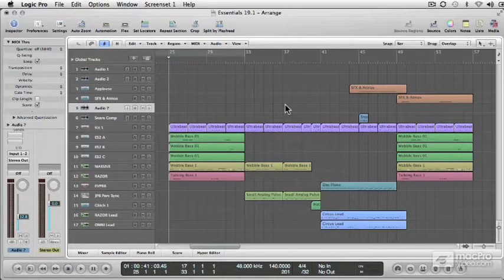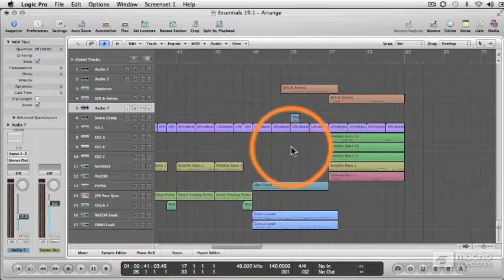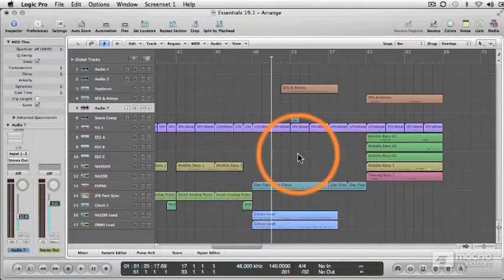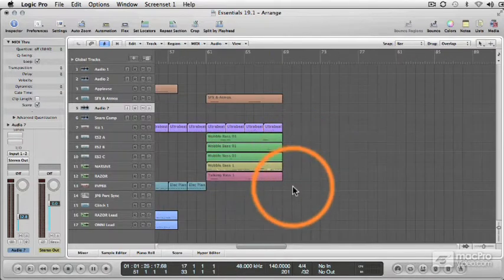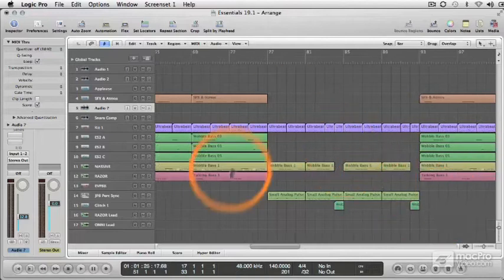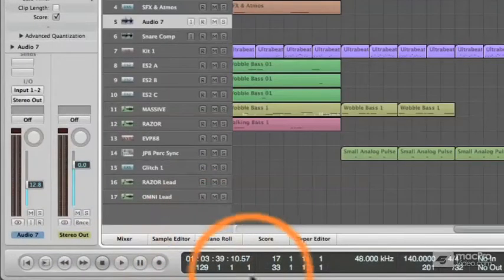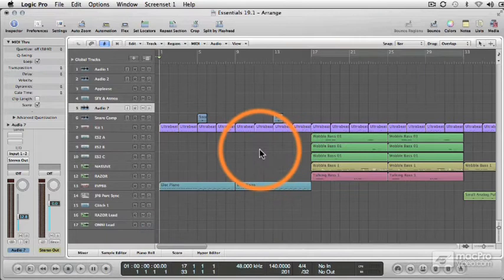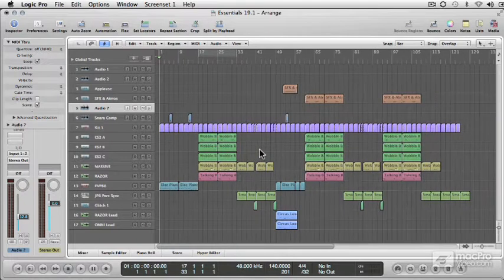Logic 409: Dubstep Essentials - 19 Song Structure Basics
Logic 409: Dubstep Essentials by Nigel Broad
Video 19 of 25 for Logic 409: Dubstep Essentials

Dubstep is an exciting style of music that lends itself to a lot of creativity and the powerful use of plugins and virtual instruments of all kinds. Nigel Broad, a chart-topping dance producer, knows a thing or two about Dubstep and in this Logic tutorial he creates a full-blown Dubstep track, starting with the drum programming and evolving all the way through the final mix.

This 25-video class starts off with Logics mighty Ultrabeat drum machine, where youll learn to set up, program and tweak a killer Dubstep drum beat. Nigel is the ultimate Ultrabeat and Logic master and shares his hit-making tips throughout this tutorial.

Whats a Dubstep track without a Wobble bass? Using the ES 2, Massive and RAZOR,  Nigel shows you how to create a composite bass line that will blow you away!  Next he conjures up some cool pads, leads and SFX that really make the track shine. Finally, Nigel wraps it up by talking about song structure before he mixes and masters his custom track.